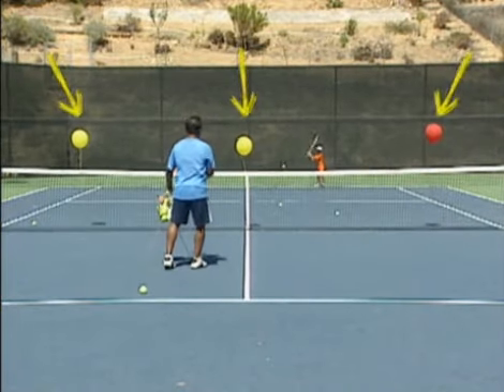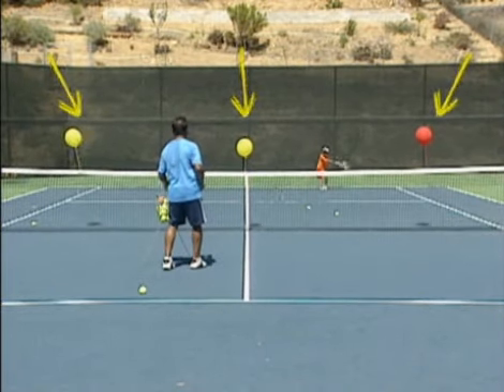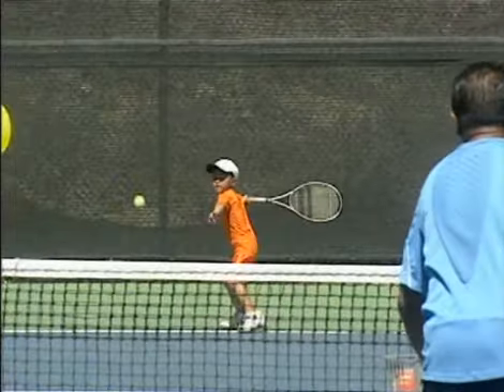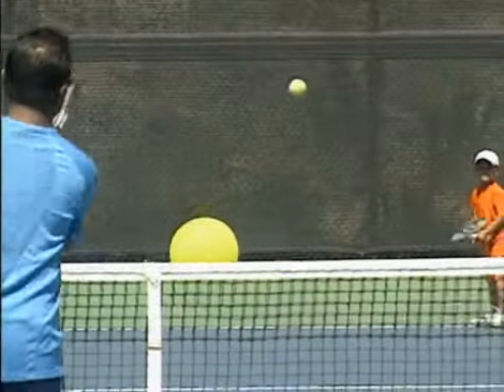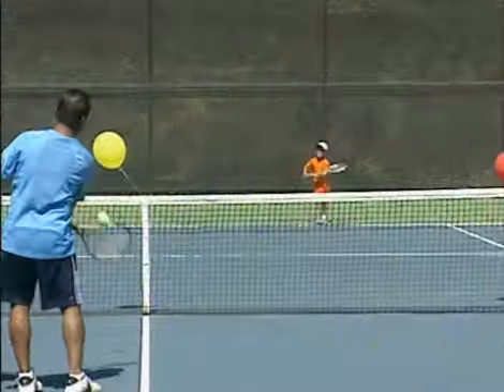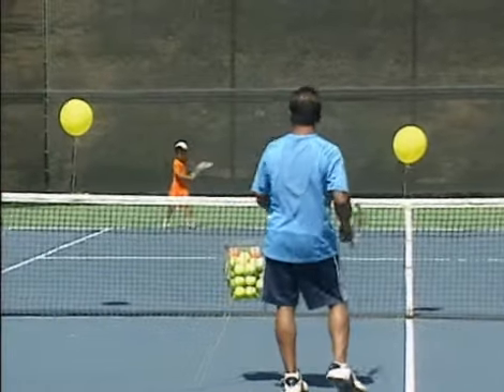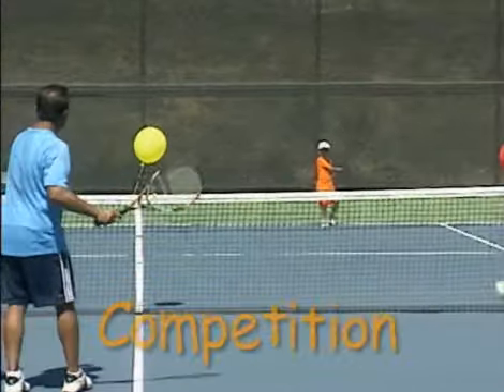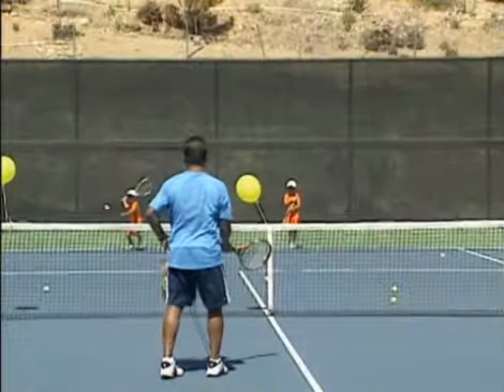Can you hit the moving balloons?